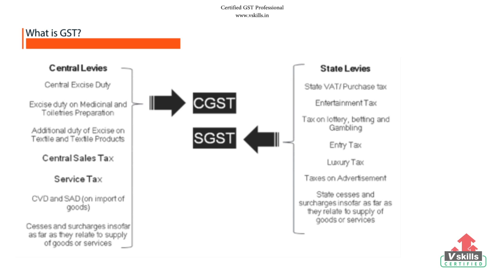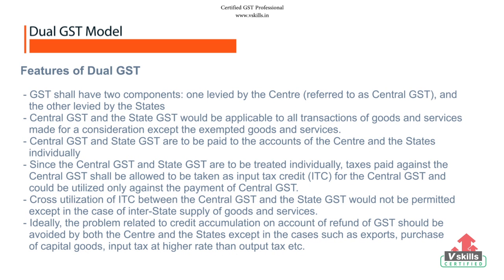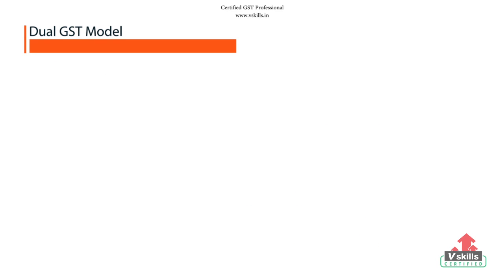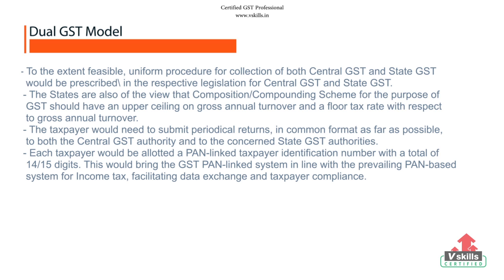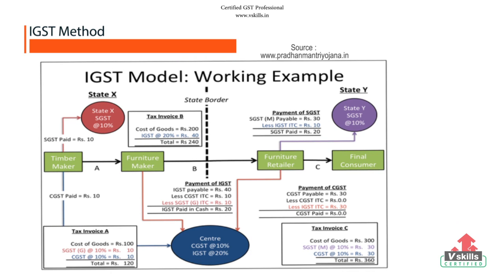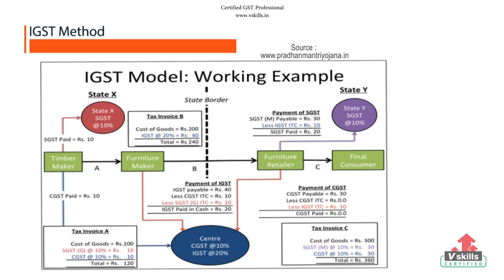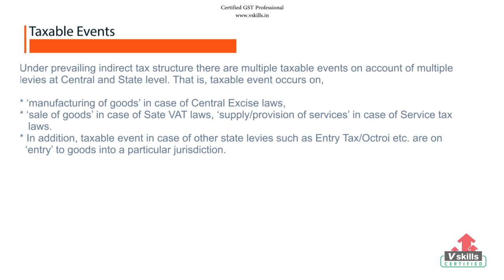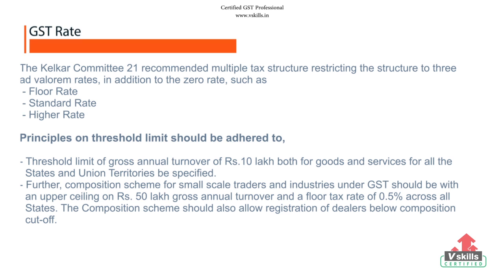GST Tutorial | What is GST? | GST Model - Chapter 3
What is GST? | GST Model - This GST Tutorial will cover the basic definition of GST and a brief description and working of dual GST Model explaining the CGST & SGST along with IGST.